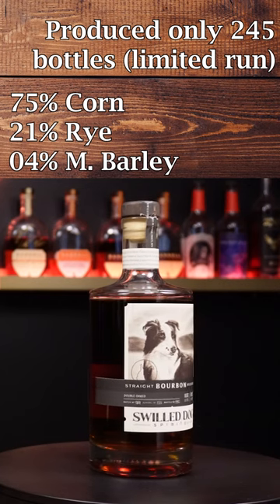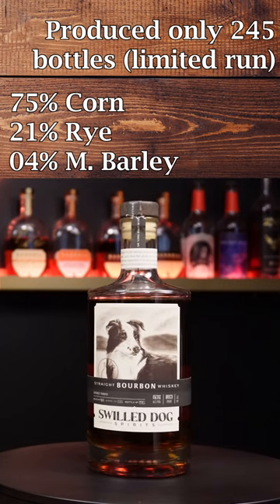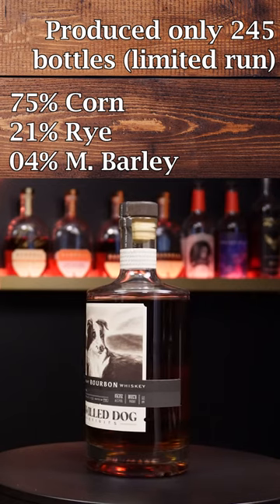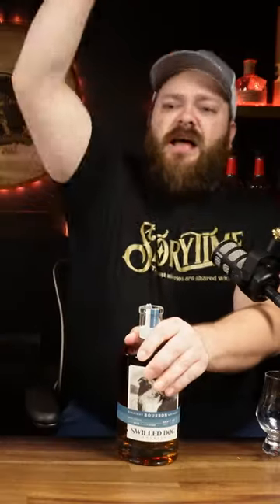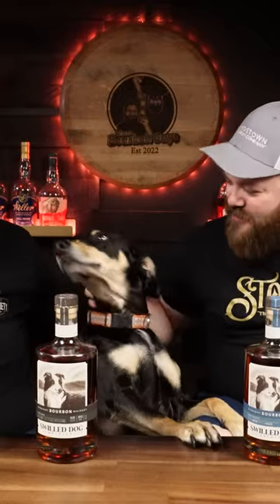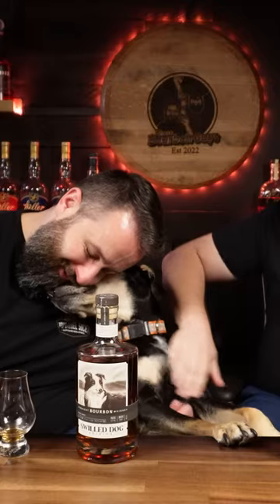Really Good Whiskey - Swilled Dog DO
Like those cool shelves we have? Check out DIY Cartel for more information. They make high quality metal products for your home right here in the USA. Thanks to DIY Cartel for their support.